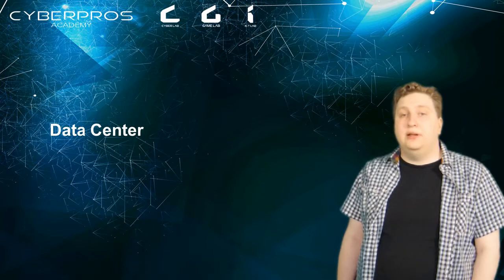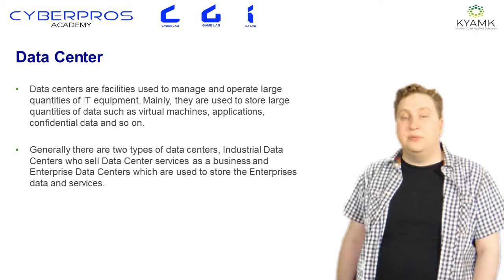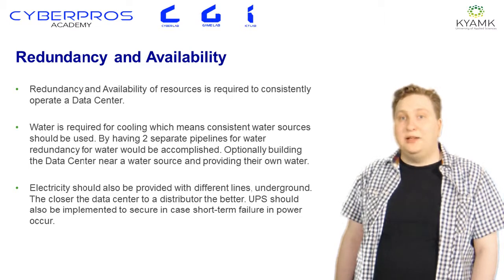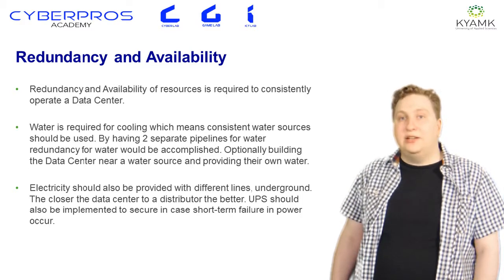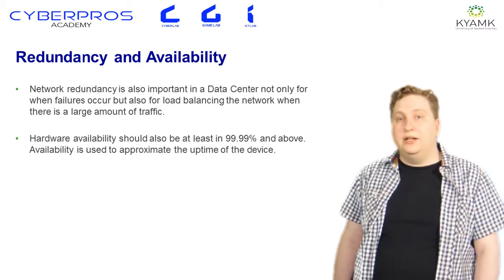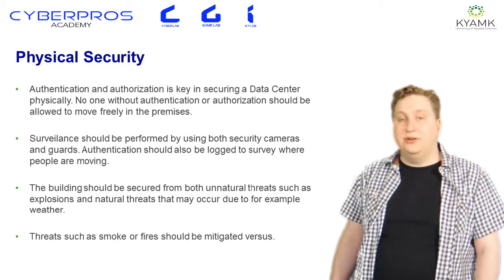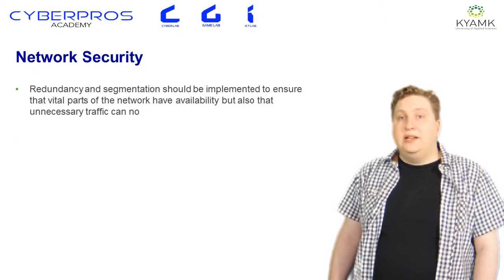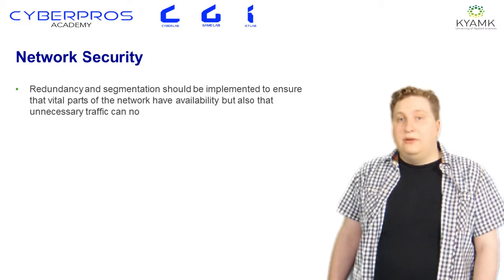Data Center Security